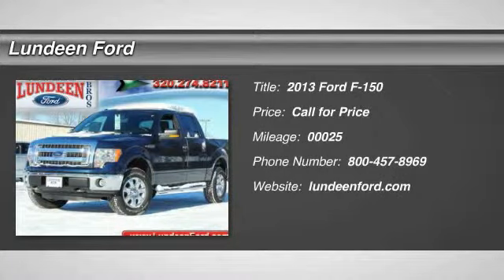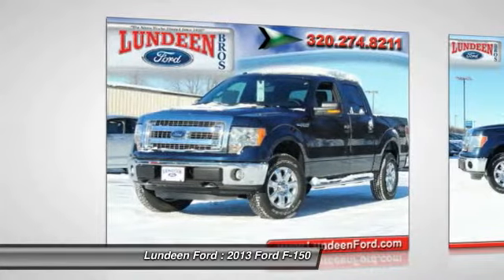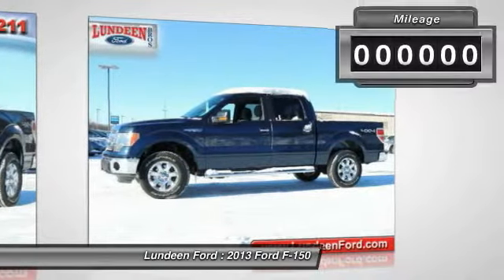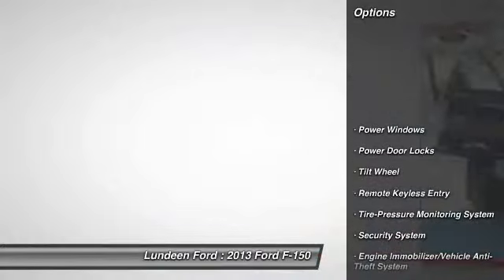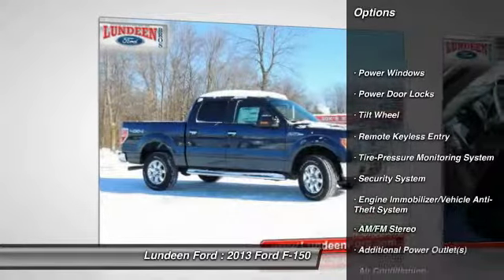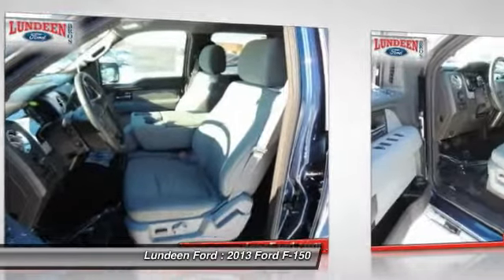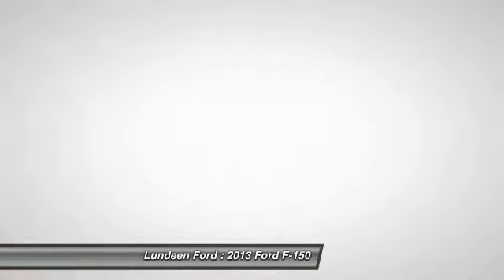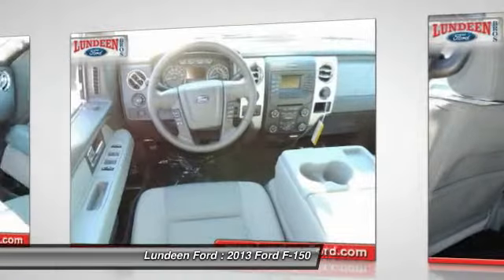2013 Ford F-150 Minneapolis Annandale MN 12903T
2013 Ford F-150

Lundeen Ford
870 Elm Street East

You'll love this 2013 Ford F-150. This is a car you'll want to take home. With 25 miles, it features Automatic transmission and an exterior color of BLUE JEANS.